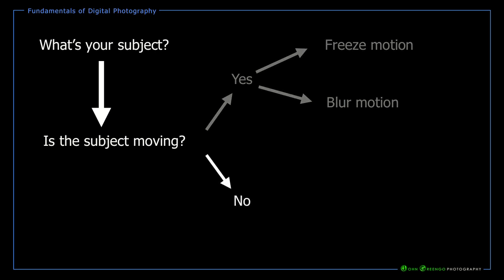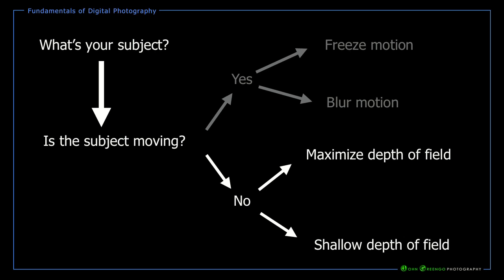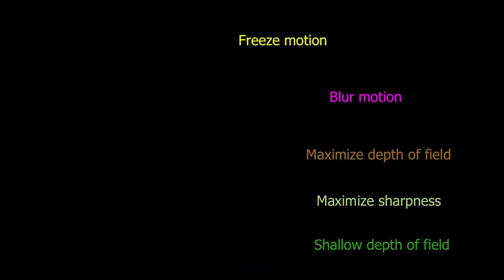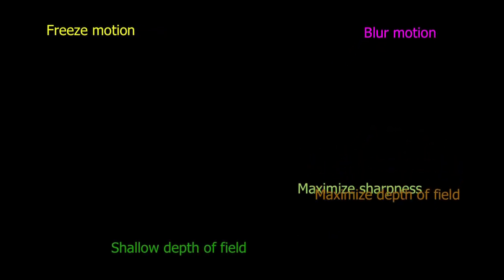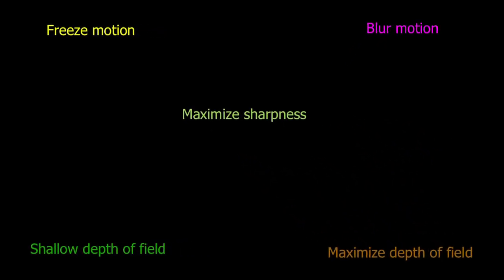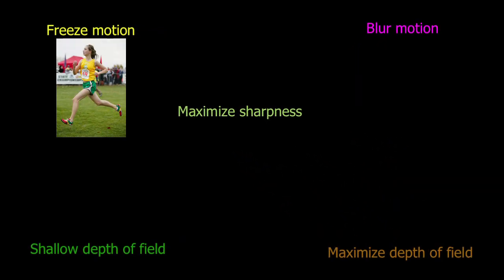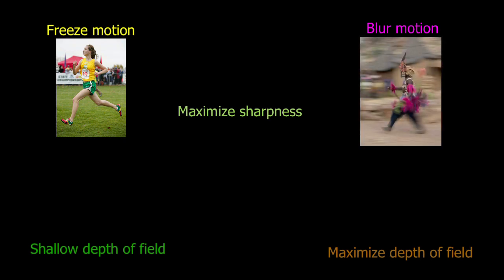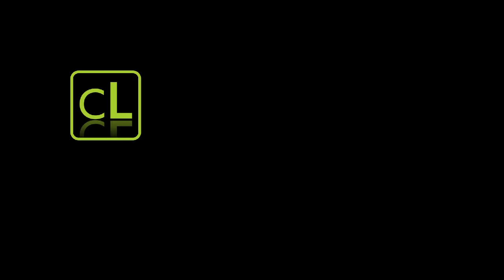John Greengo: Exposure Priorities for Motion and Depth of Field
John Greengo simplifies the explanation of how to decide the exposureyou need  to freeze motion, blur motion and control your depth of field.